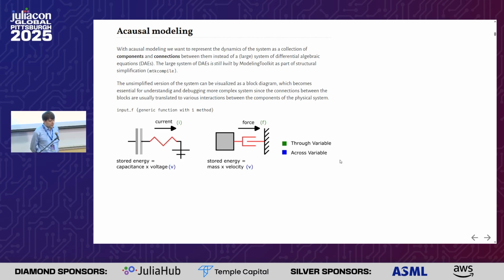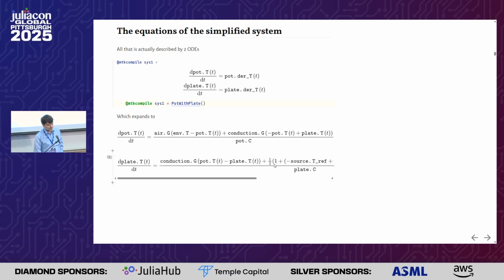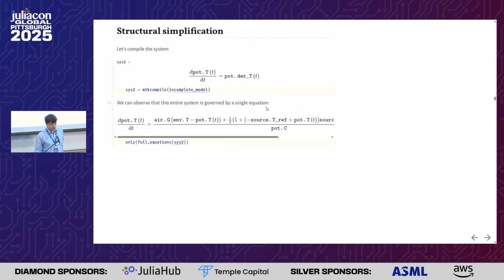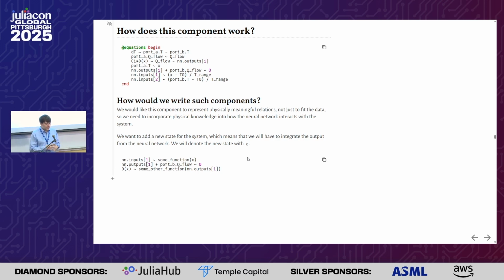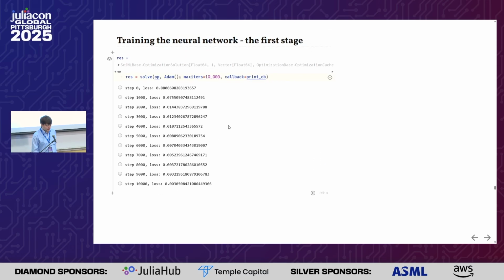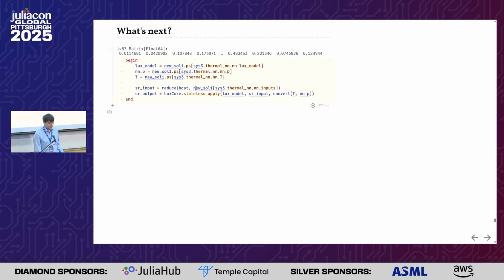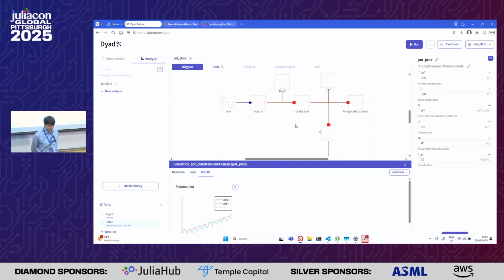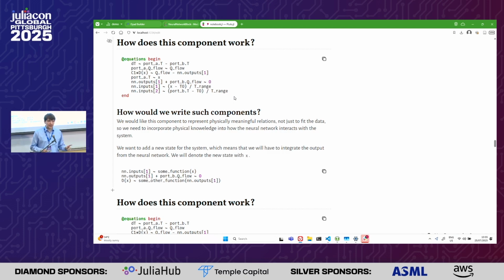Exploring acasual model augmentation with neural networks | Bagge Carlson, Micluța-Câmpeanu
Exploring acasual model augmentation with neural networks by Fredrik Bagge Carlson, Sebastian Micluța-Câmpeanu

In this talk we will discuss about how to augment acasual models in the ModelingToolkit framework and about how does the architecture impact the kind of corrections we can make.
The initial paper on UDEs [1], a methodology is described for systems of differential equations, but in the context of acasual models we start with sets of differential algebraic equations (DAEs) for each component and then a simplification algorithm condenses them in a final system of DAEs that will be solved.

This two stage nature of the process naturally divides the possible UDE architectures in two: before structural simplification, where we have we deal with individual components and after simplification where we only have the final simplified system without a direct link to the individual components. We will call these component level UDEs and system level UDEs.

In the case of component level UDEs, we can describe the neural network correction via components too. The ModelingToolkitNeuralNets.jl package provides a block component that abstracts a Lux.jl neural network. This block componet can be then used as any other component from the ModelingToolkitStandardLibrary.

In the case of system level UDEs we only have access to the final system of DAEs generated by structural
simplification and thus the corrections cannot be expressed at the symbolic level. As such, it can be harder to decide what equations to change with the neural network. This talk will present some approaches based on sensitivity analysis that can help us decide what equations to target.

The presentation will also showcase how JuliaSim can be used to easily build UDEs.

[1] C. Rackauckas et al., “Universal Differential Equations for Scientific Machine Learning,” arXiv:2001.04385 [cs, math, q-bio, stat], Jan. 2020, Accessed: Feb. 09, 2020. [Online]. Available